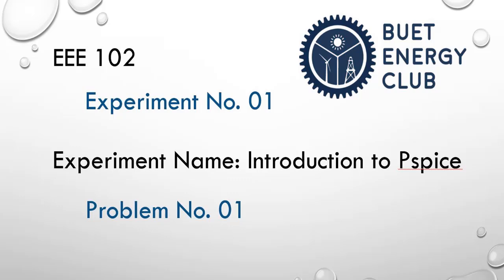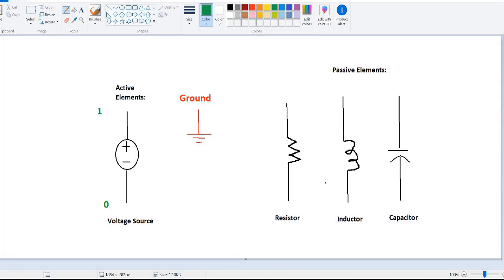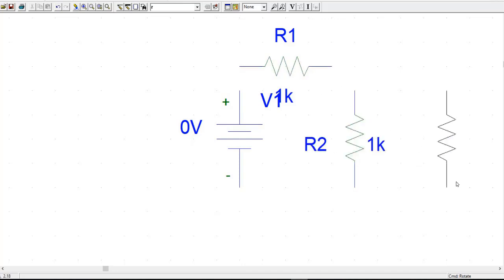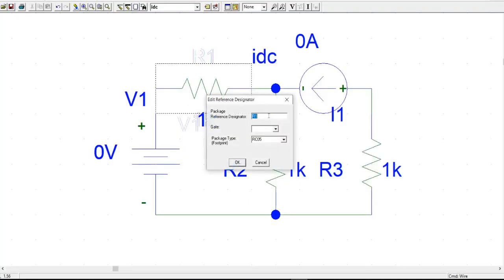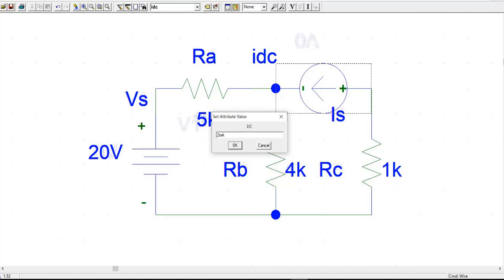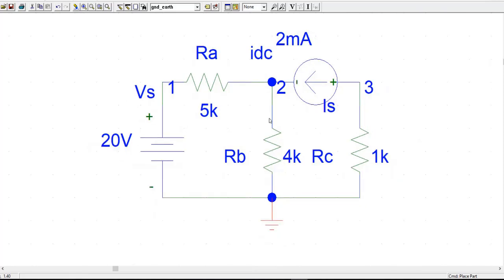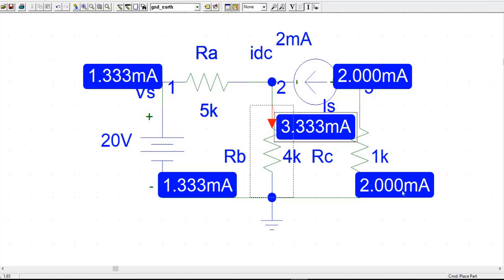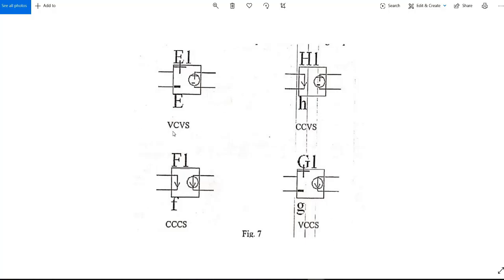EEE 102 - Experiment No:1 Problem: 1 | Introduction to PSpice | Getting Started with PSpice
This video is based on EEE 102 course. In this video, basic ideas about the user interface and other parts of the software are explored. Also,ideas about Netlist,Schematics and simulation are given in this video.

This video is created by Md. Jahidul Hoq Emon (Student ID- 1706017), Dept. of EEE, BUET.
Our whole work is dedicated to our friend Abrar Fahad, who was a student of BUET EEE'17 & a prey to belligerent student politics.